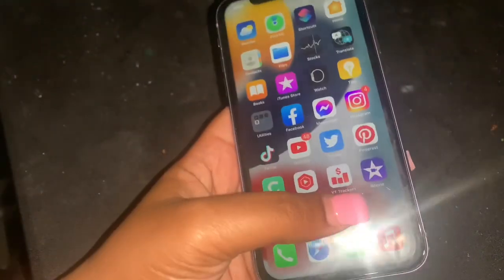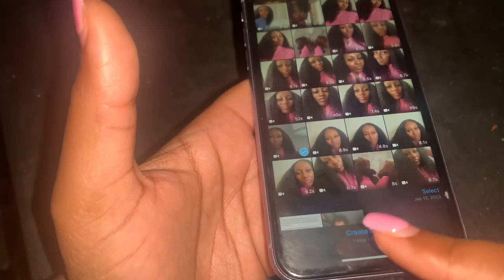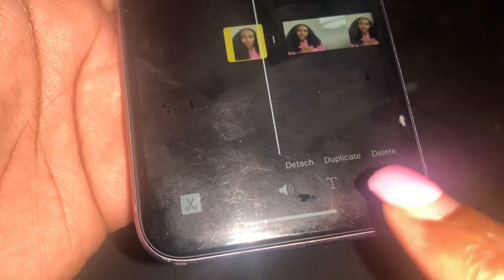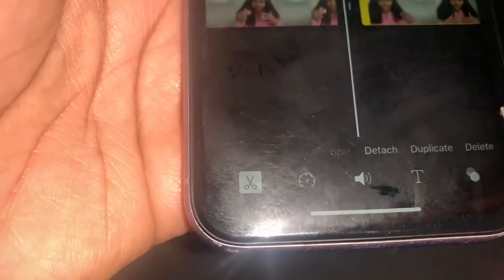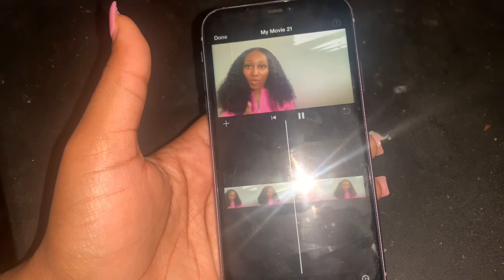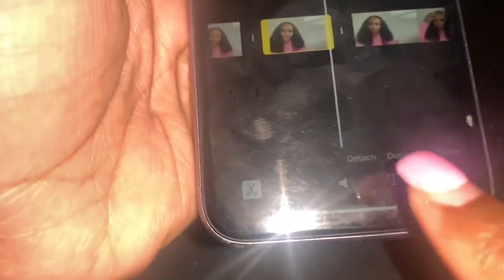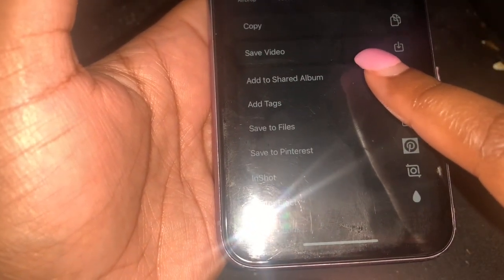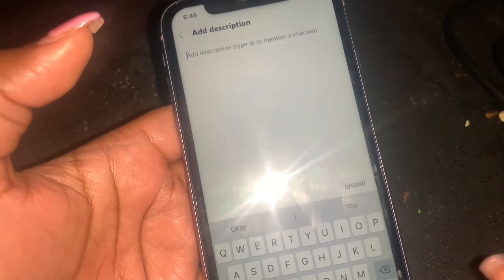How To Edit YouTube Videos From Your iPhone | VERY DETAILED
Need more help reaching success in your business?

Hair Game Playbook

10 Keys To Business Success eBook

23131 Michigan Ave Ste 1011